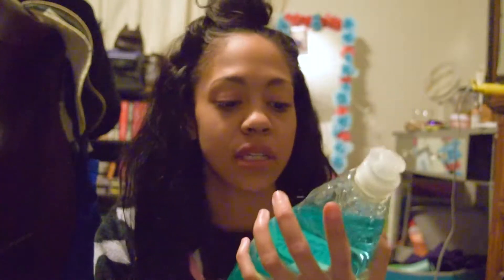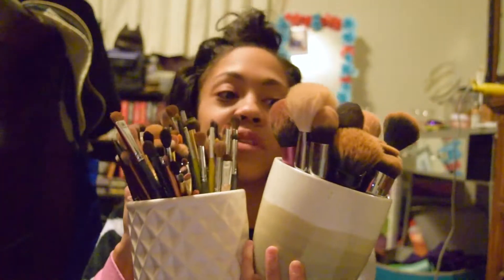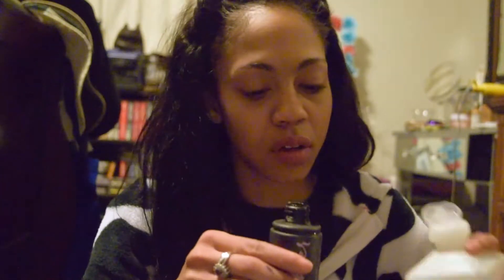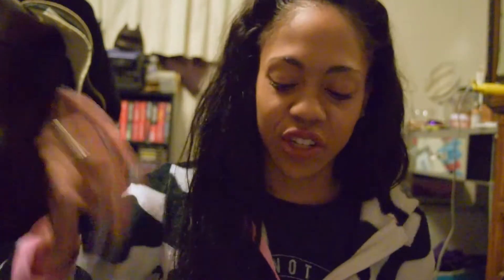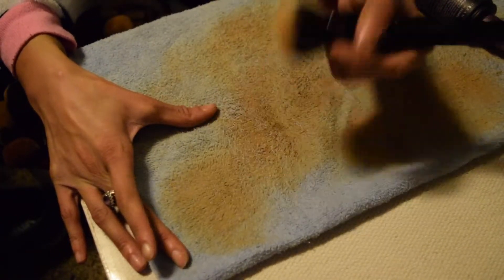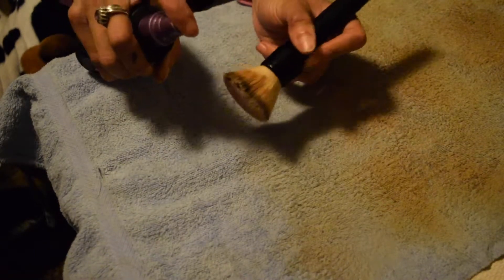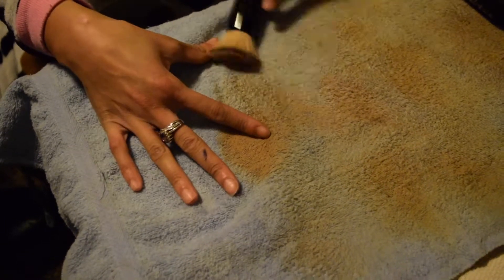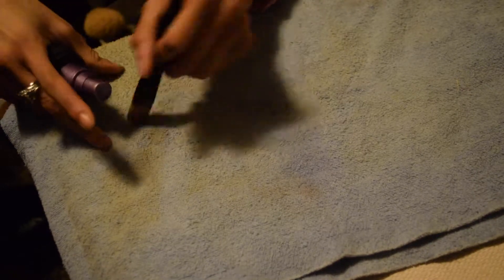How To Quick Clean Makeup Brushes!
Hey Guys just a quick tut on how i clean my brushes! This is just a quick clean, NOT a deep clean tutorial! Deets Below!

xoxo
- CoreiDenai

Milante Beauty